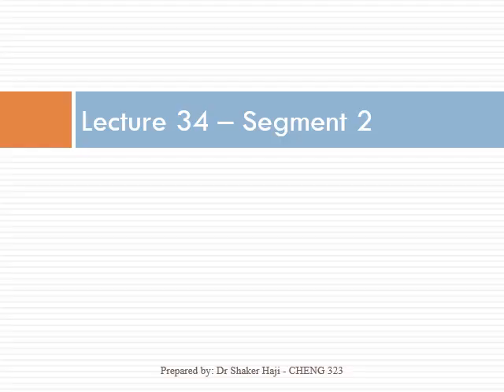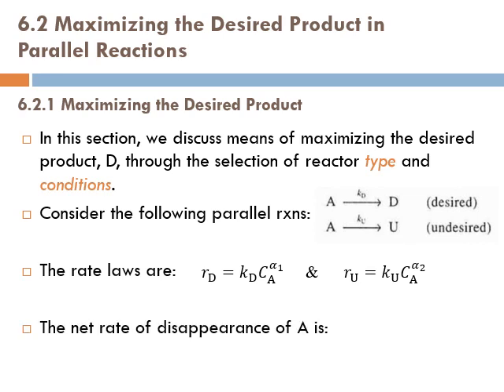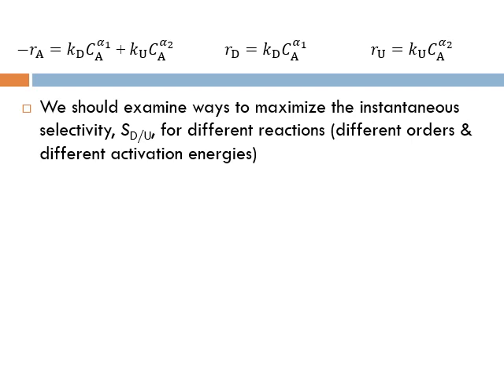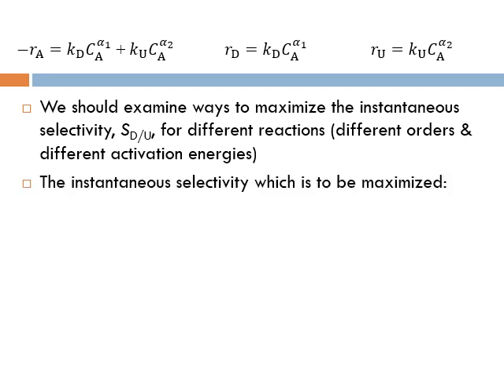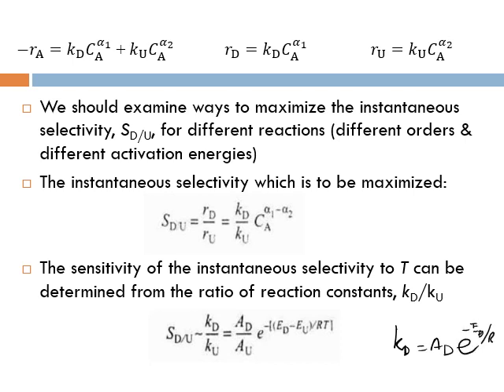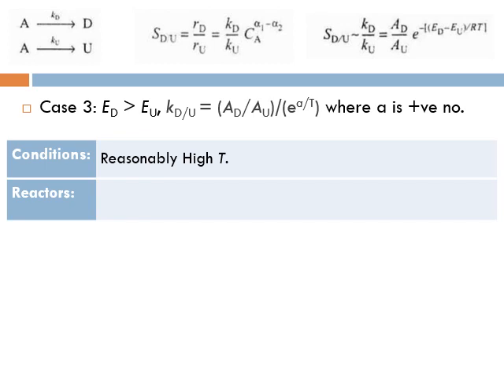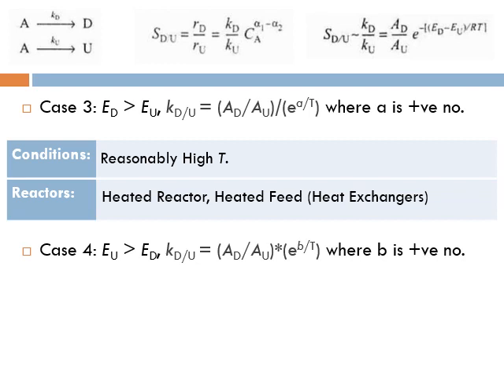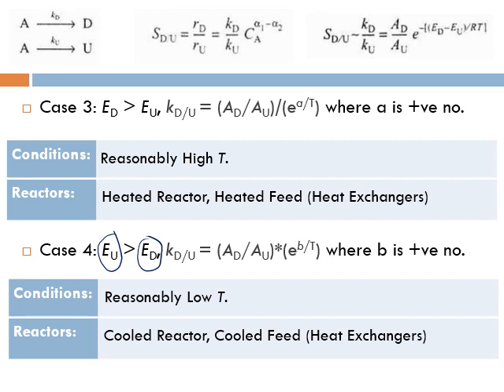Lecture 34 - Seg 2, Chapter 6 - Maximizing the Desired Product in Parallel Reactions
This lecture is part of “Chemical Reactor Design” course and explains how to maximize the desired product in parallel reactions as discussed in chapter 6 of the textbook “Elements of Chemical Reaction Engineering, 4th ed.” by H. Scott Fogler.